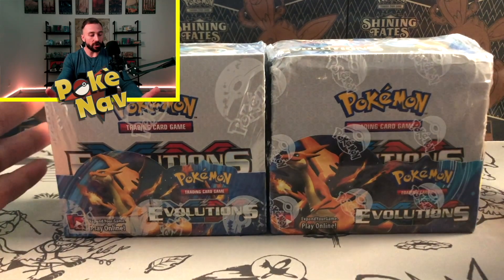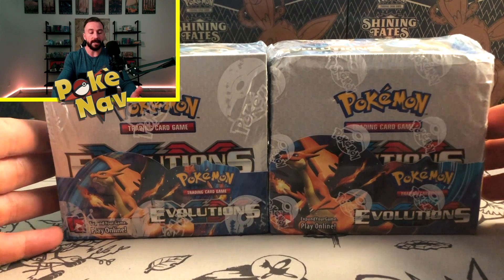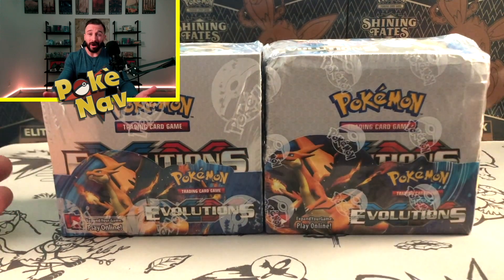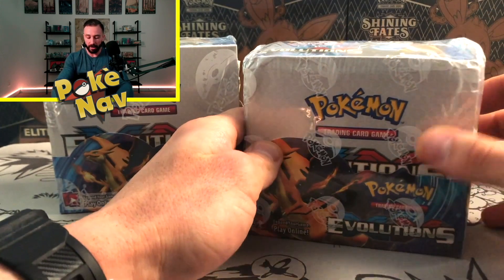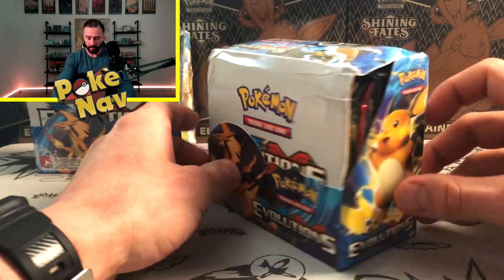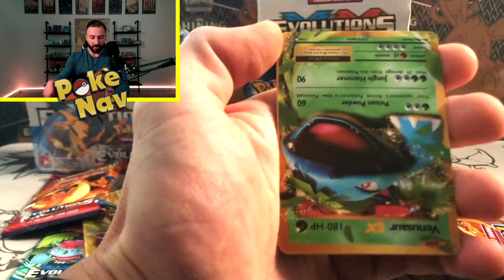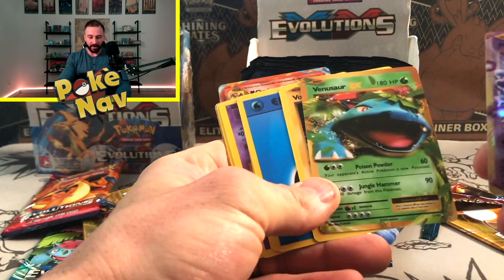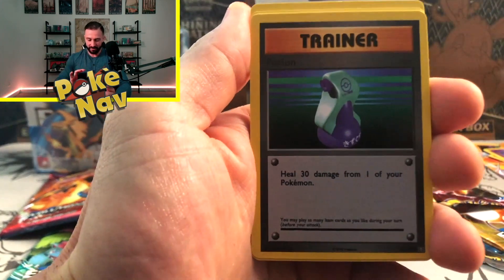I Opened a FAKE EVOLUTIONS BOOSTER BOX So You Don't Have To!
A wave of fake XY Evolutions booster boxes are spreading through Ebay and too many people are falling for this scam! Today I'm opening one of these fake Evolutions booster boxes so you don't have to!